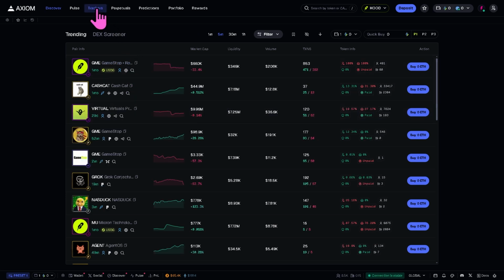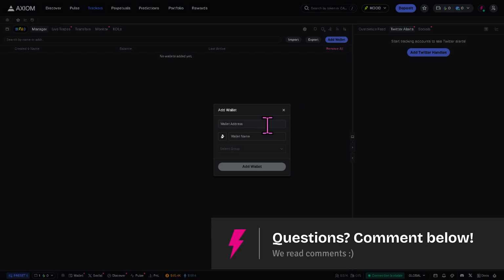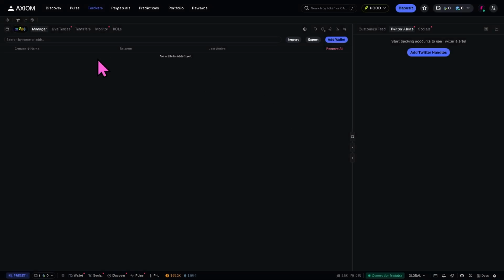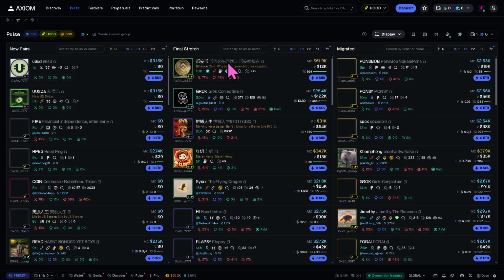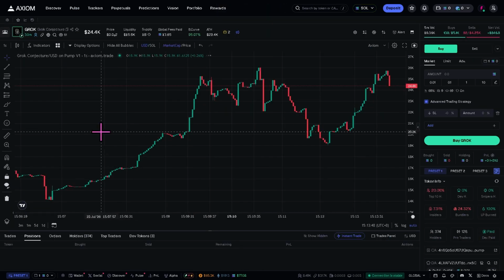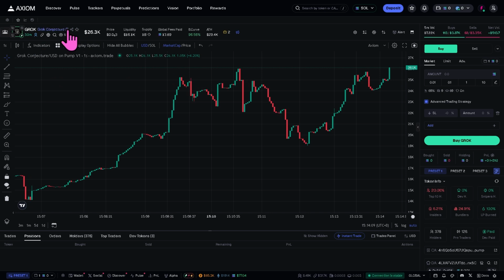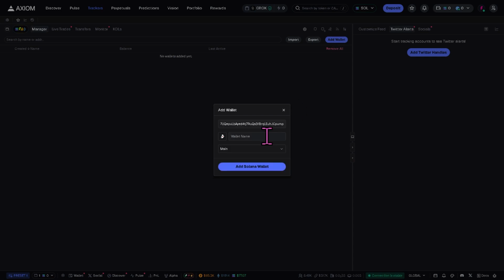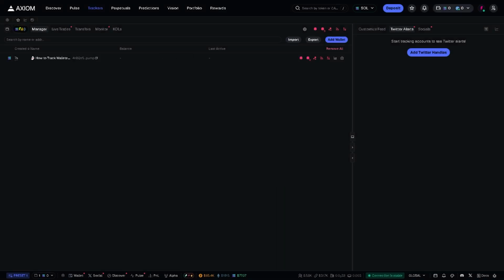How to TRACK WALLETS on Axiom (Step by Step) 2026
Discover how to track wallets effectively on Axiom in this tutorial. Tracking wallets is crucial for monitoring transactions and understanding market trends. We'll show you how to use Axiom's features to keep an eye on wallet activities. Please consider liking the video and letting us know if you have any comments, ideas or questions, we really appreciate any feedback! We have plenty of other tutorials on our channel so come and see if we can help you with anything else :)